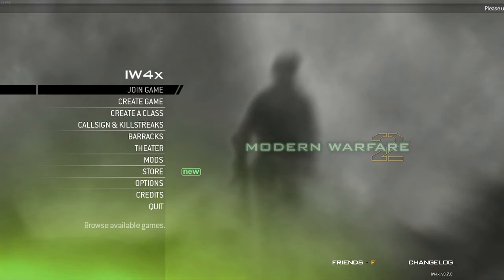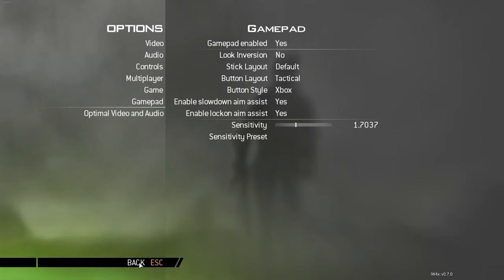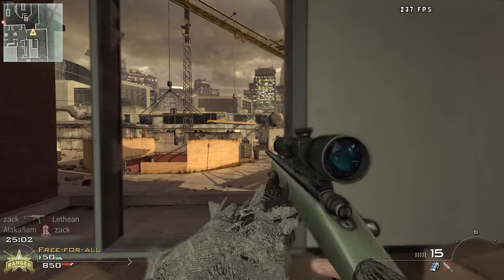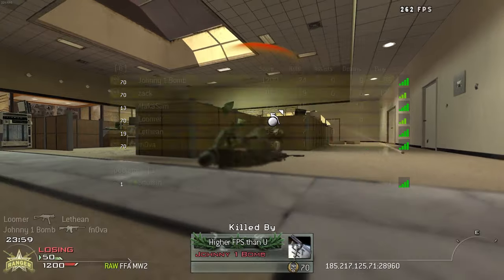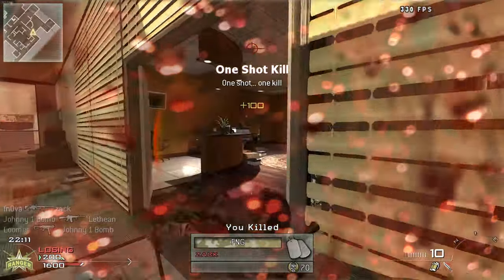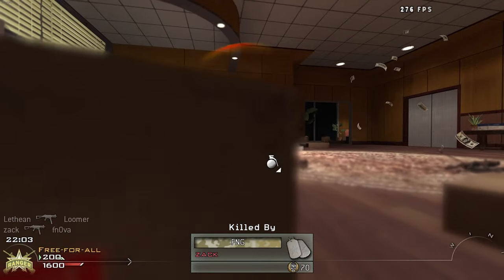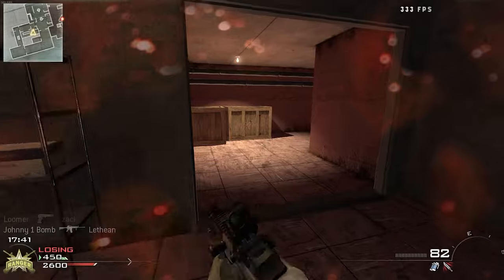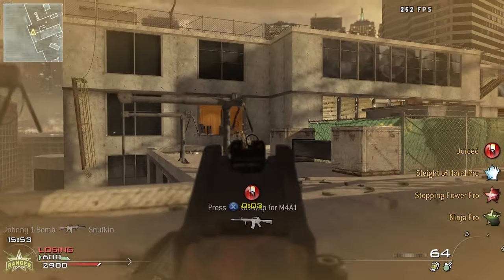IW4x Finally Has CONTROLLER SUPPORT... (with Aim Assist)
In this video I showcased the brand new IW4x update for controller support and how to enable / how to use it. IW4x is a modded version of Call of Duty Modern Warfare 2